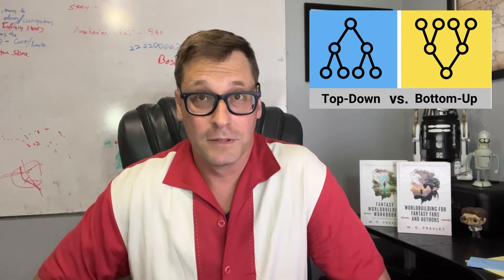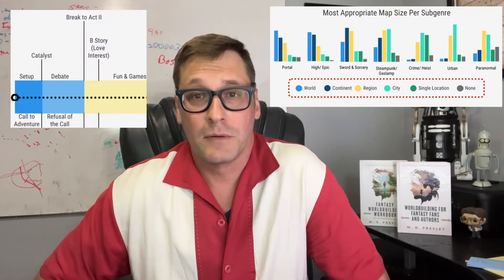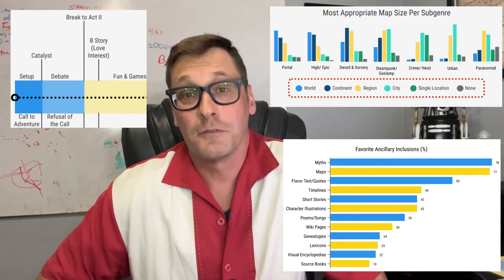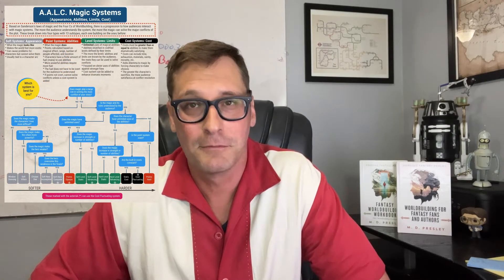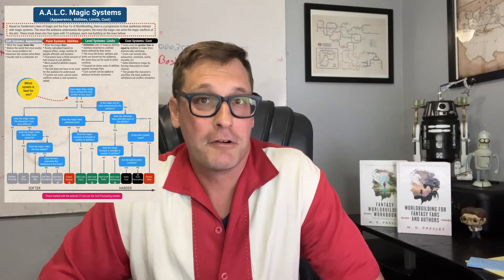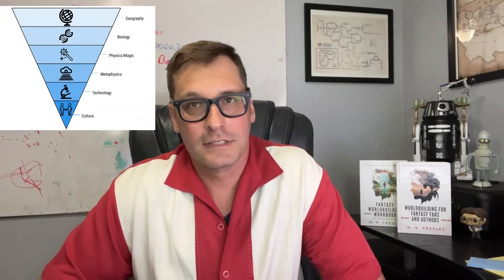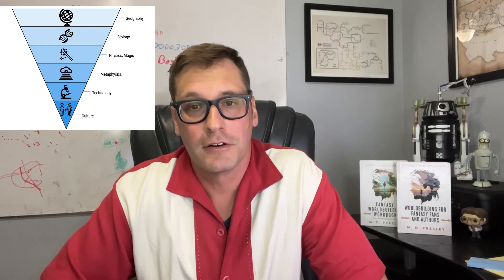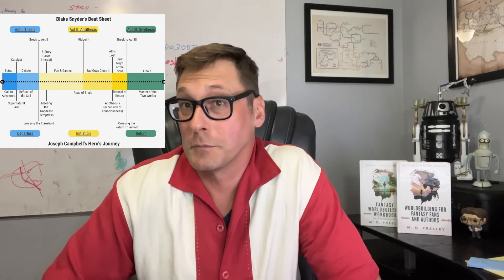Top Ten Worldbuilding Videos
Welcome to the channel, I hope you stick around! Consider this a list of greatest hits while I adapt to the new addition.

Didn't realize you can only have five cards, so here's links to all the playlists I couldn't add (sorry):